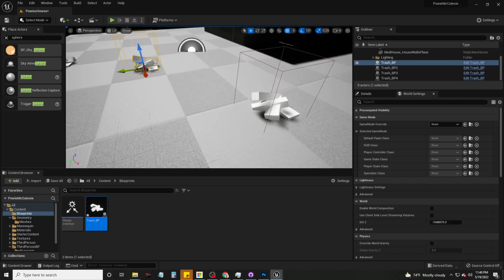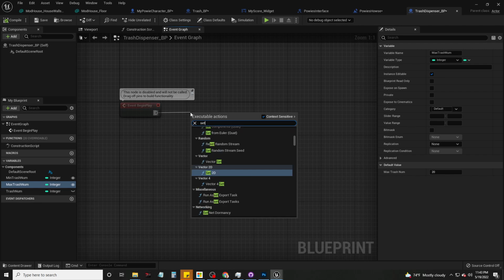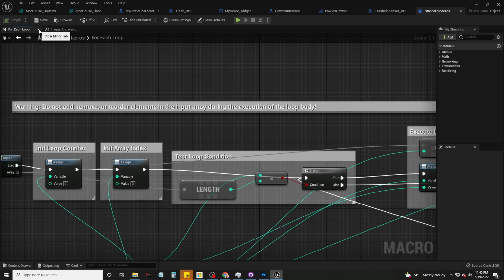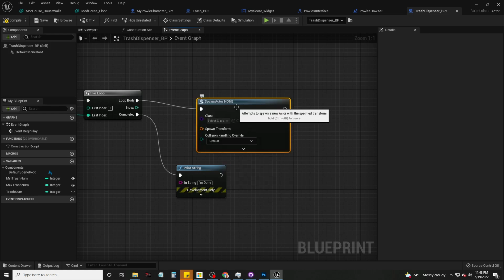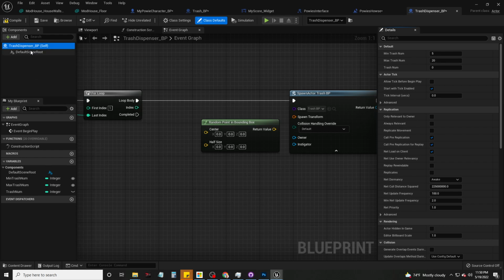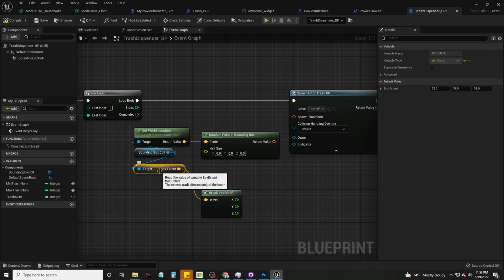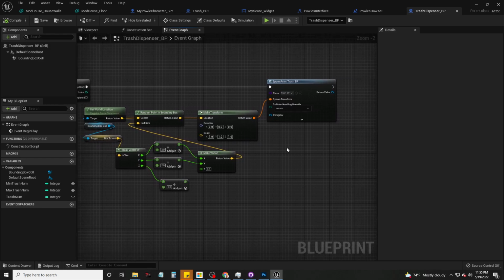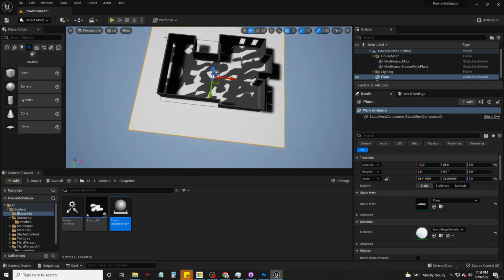Powie McCutesie: 007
I am designing and developing a puzzle game in Unreal Engine 5 called Powie McCutesie, and I'm documenting the process here I guess. Some of these videos could be VERY boring, so beware.

I honestly don't know what I was fiddling with here.